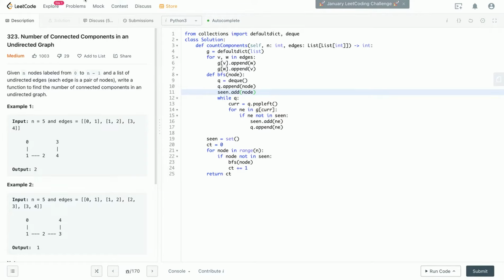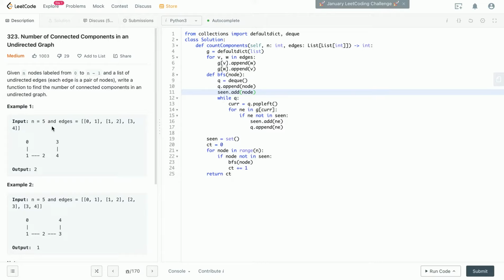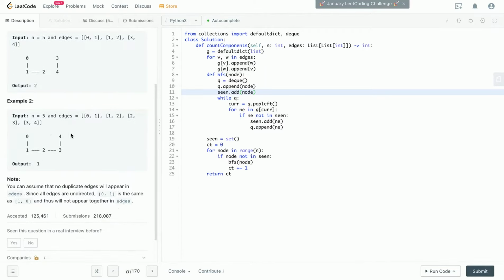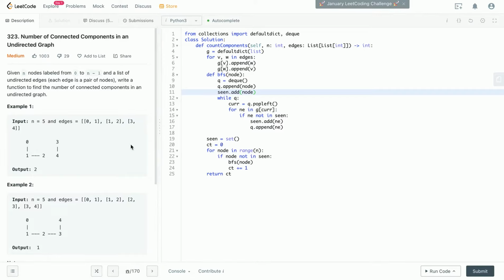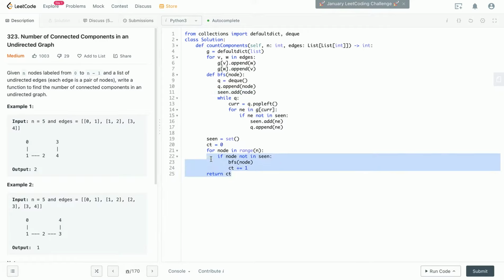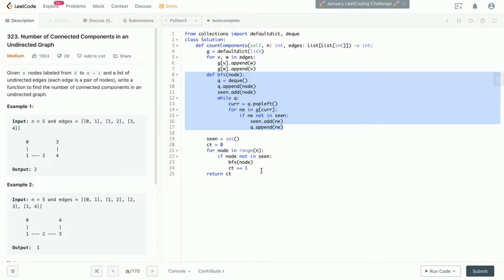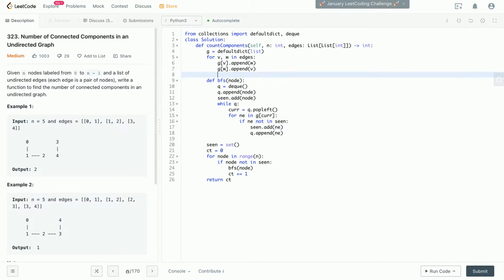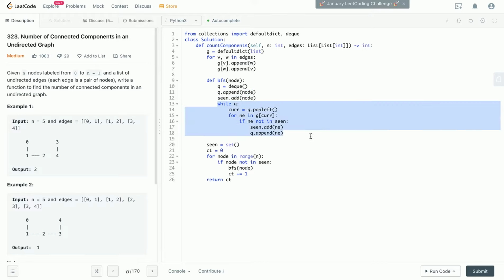LeetCode 323. Number of Connected Components in an Undirected Graph | TechZoo Python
Google+ - goo.gl/TybZuK